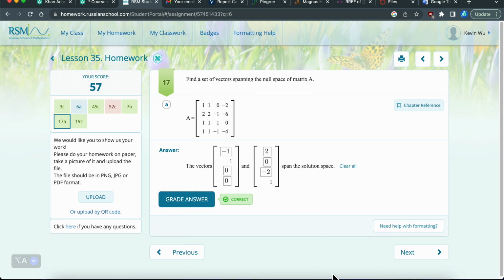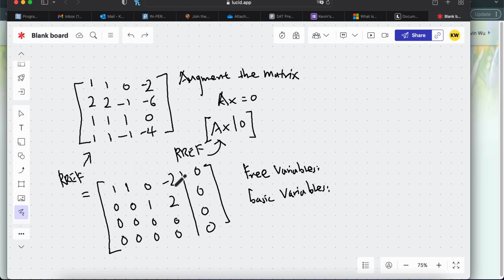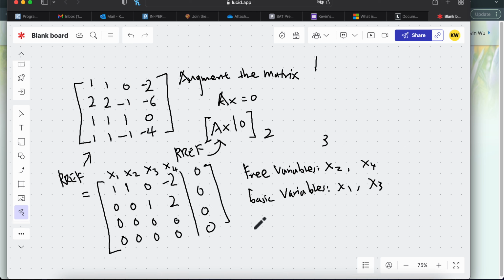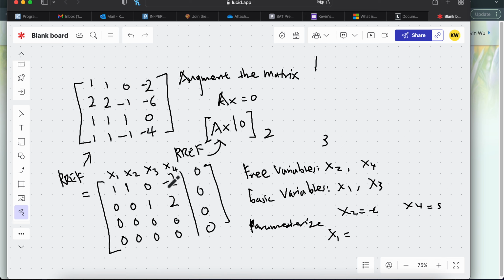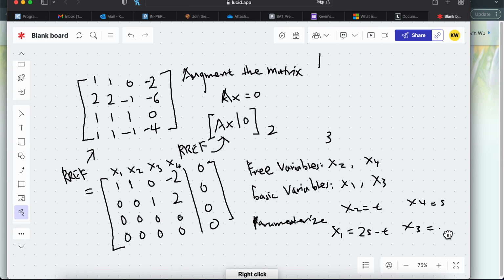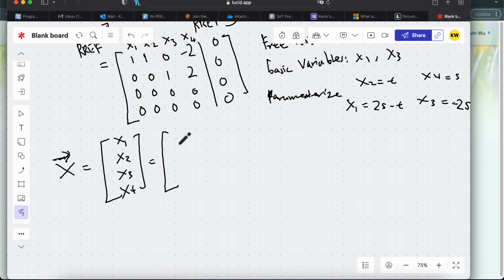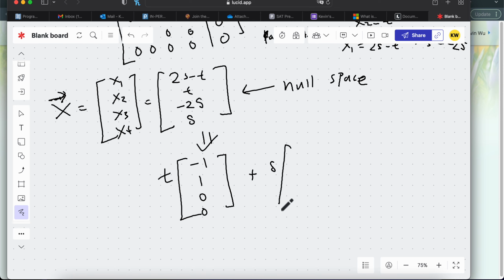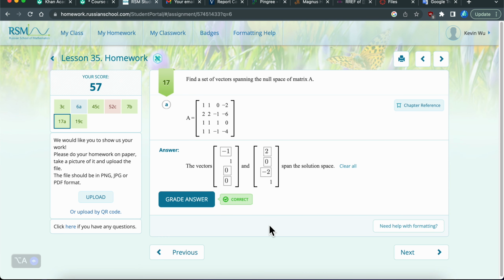Finding vectors spanning the null space of a matrix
In this video, we'll be taking a look at a very frequently asked question in Linear Algebra, which is finding the null space of a matrix and a set of vectors that span the null space. The overall goal is solving Ax=0, then rref[Ax|0], based on the rref of the matrix, identify free and basic variables, then parameterize and solve basic variables in terms of free variables.
Question is from Russian School of Mathematics.